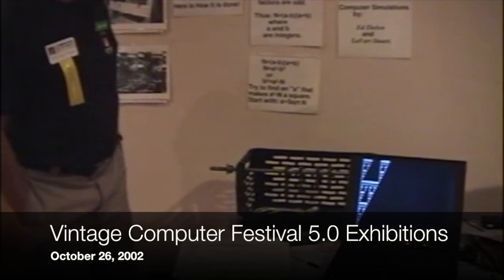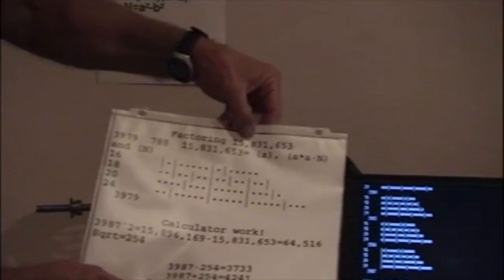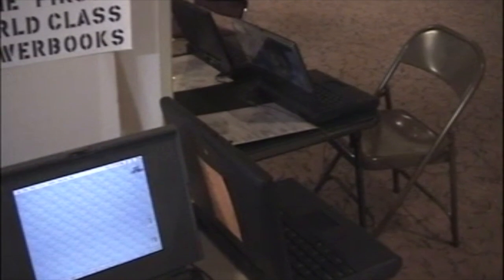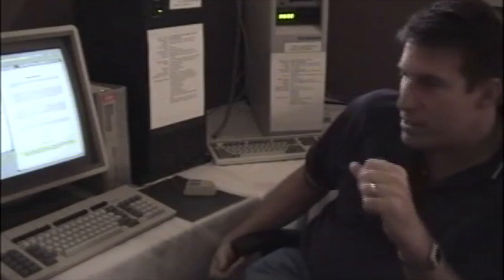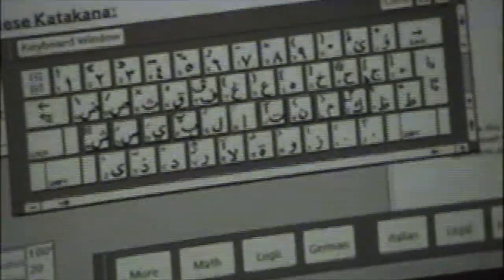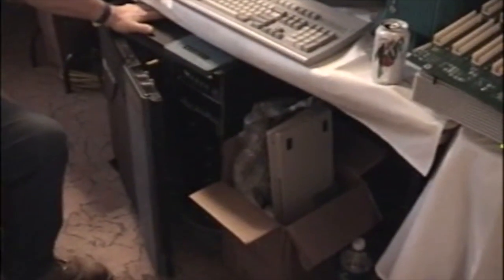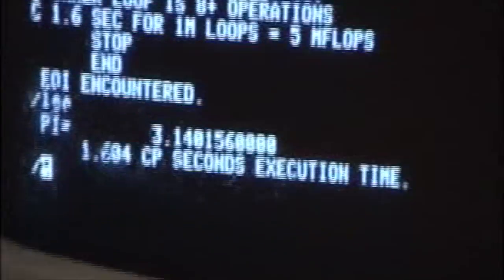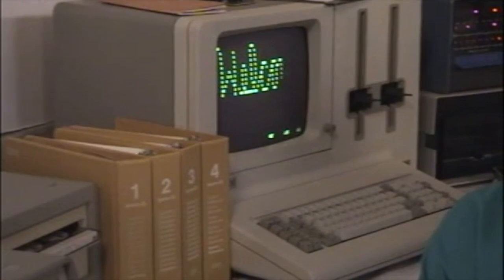VCF West 5.0 exhibit tour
A tour of the exhibits on display at Vintage Computer Festival 5.0 which was held October 26-27, 2002 in Mountain View, California.